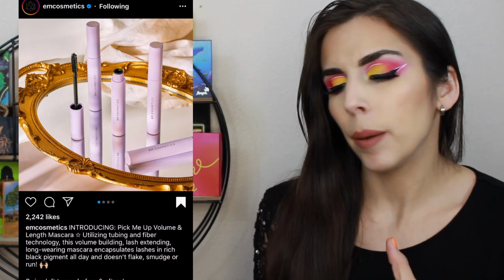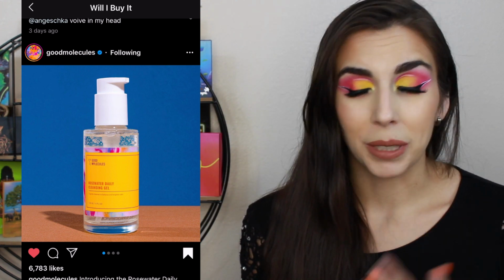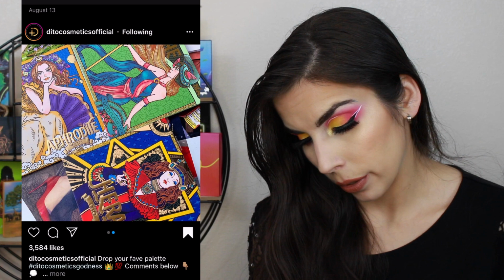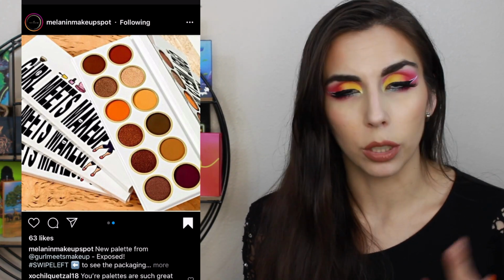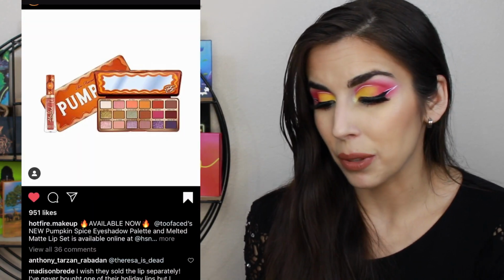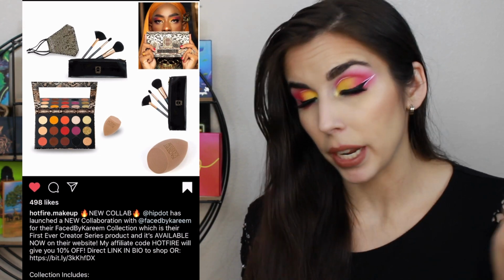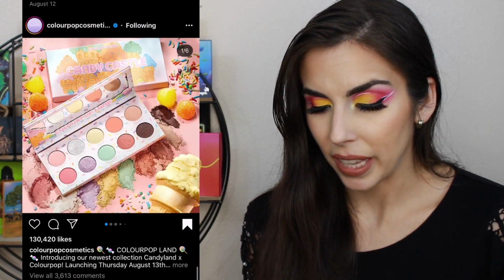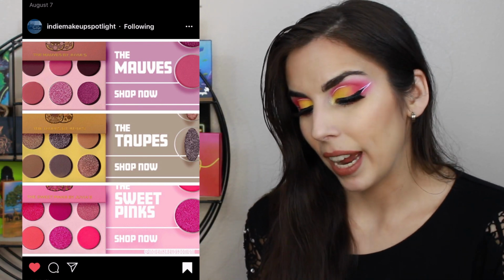NEW MAKEUP RELEASES...WITH A TWIST | Rapid Fire Indie Makeup Releases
Today I'm talking about new makeup releases WITH A TWIST! This is a "rapid fire indie makeup releases" style video (though some mainstream is in there!) where I'm trying to share all the brands I've saved on my phone over the past few months. Think I can do it??

~TIME STAMPS
0:00 Coffee Prep
0:30 Addressing My Nails
1:01 Will I Buy It...With a Twist
2:19 Instagram Shoutout
2:46 Timer STARTS!
(too many brands to list/link...sorry!)
21:38 TIME IS UP!

OFRA Beachside Palette
SheGlam Liquid Lipstick in E03

- 28
Married? Kids?
- Yes, I've been married for 5 years and have 3 children -- a 4 yo girl, a 2 yo boy, and 6mo boy!
- I try to upload 3-4 times a week around 11:30am CST.